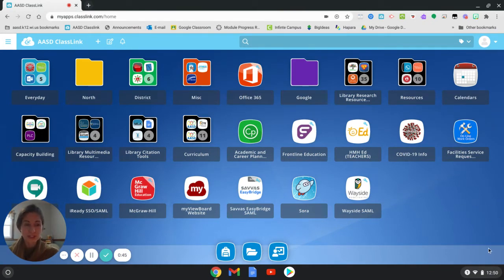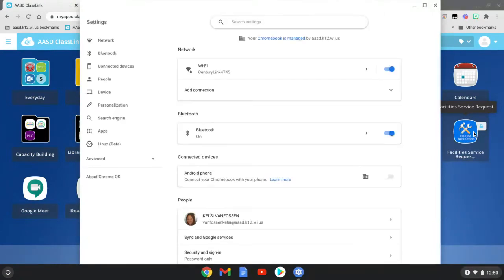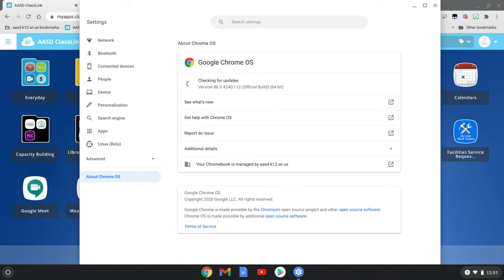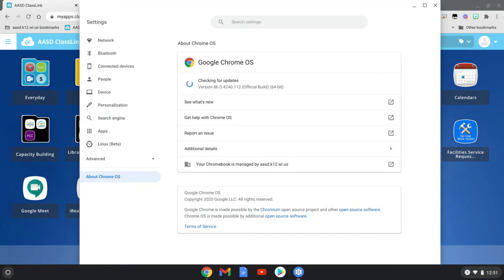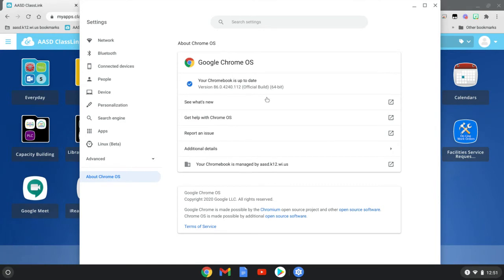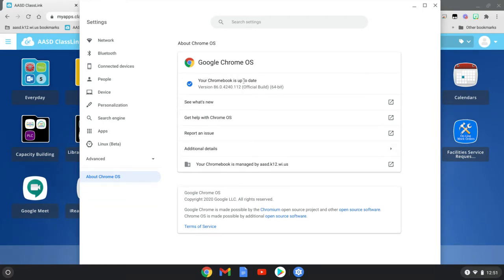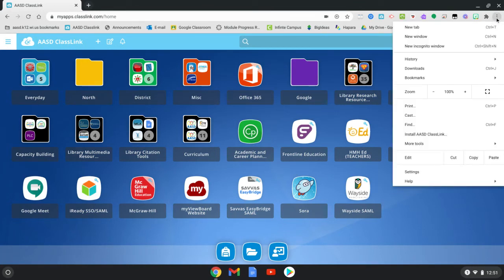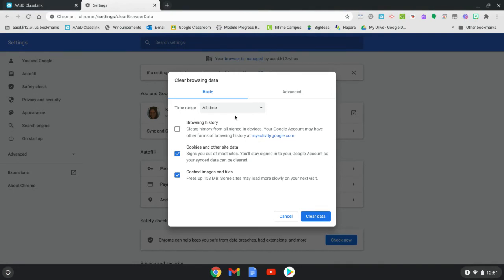Family Tech Tip: Chromebook Troubleshooting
Check out our weekly Family Tech Tip video describing some Chromebook troubleshooting ideas.